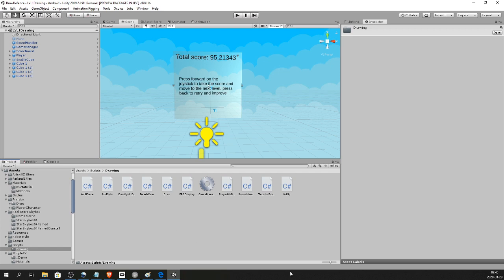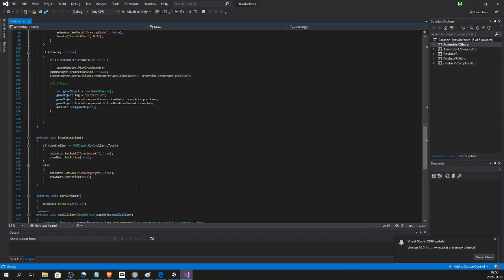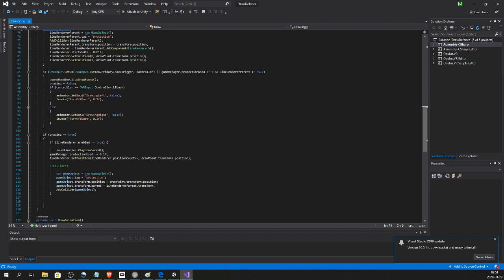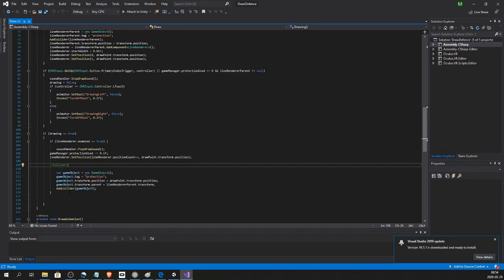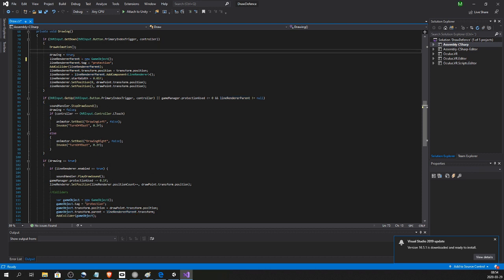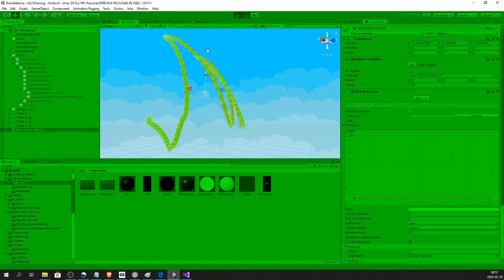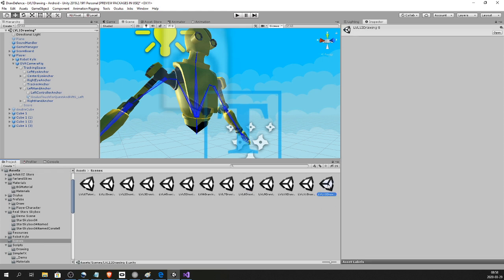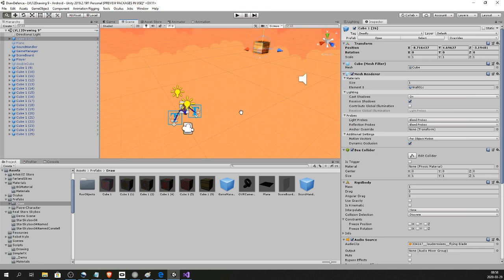HOW TO DRAW INTERACTABLE OBJECTS IN VR using Unity! Oculus Quest and all other headsets!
let the user create his own weapons, defences keys or whatever he needs with this cool technique.